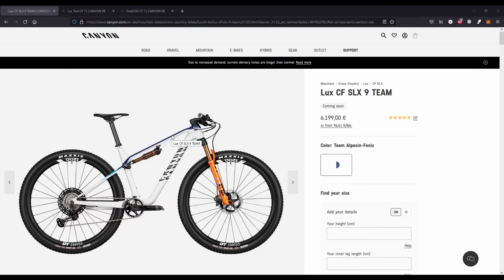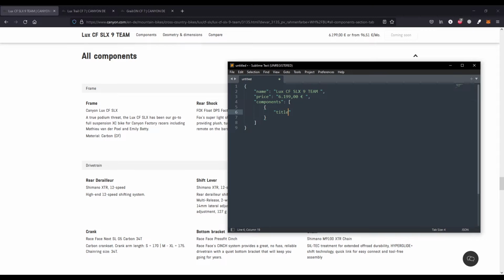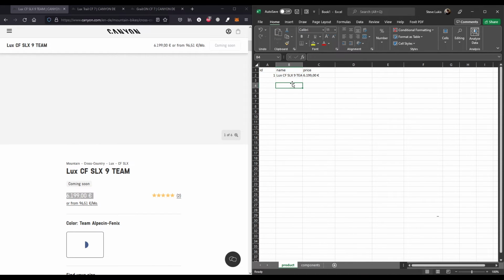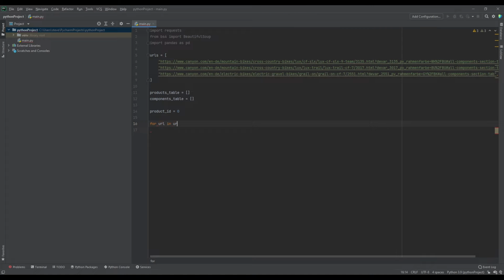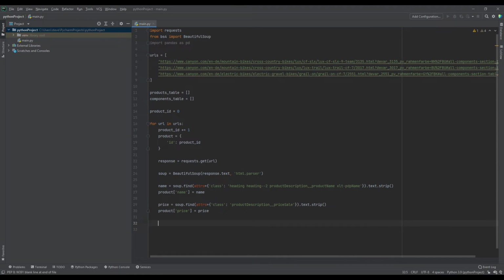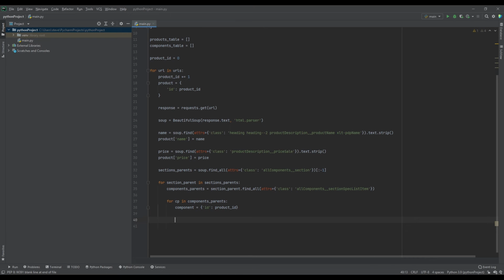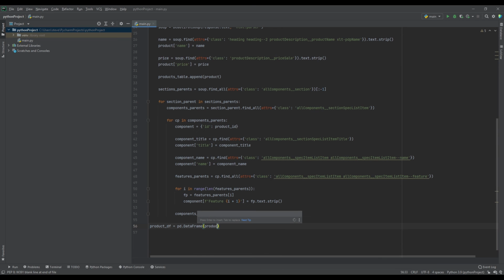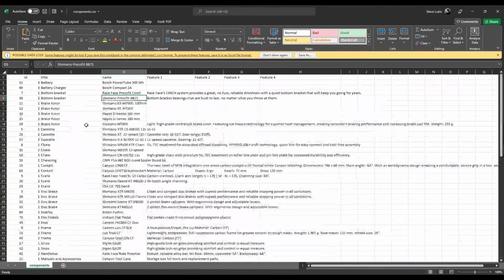Data scraping and saving into structured data with Python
Sorry for bad audio. I will explain a little bit here.

We save the harvested data into a structured format so we can work easily around them and relational database. But sometimes the fields are very different from page to page. In this video, I showed the pattern of saving the data into multiple tables, mimicking relational database, so we don't have a very large number of columns.